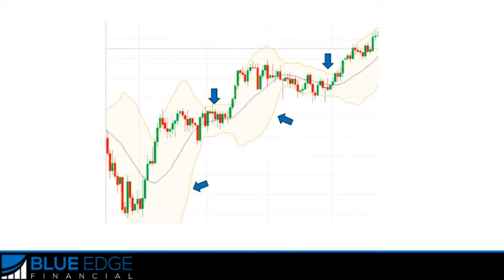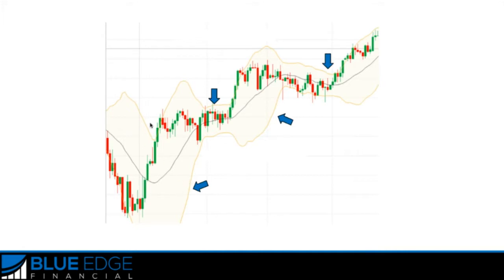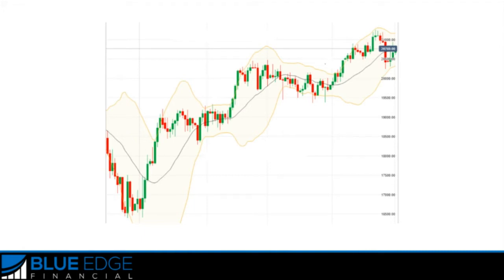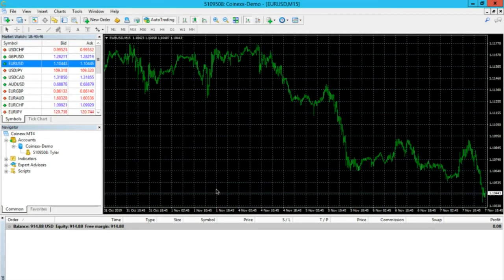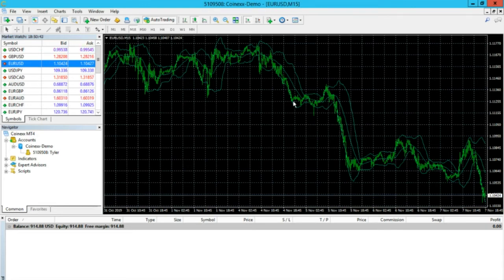Bollinger Bands Explained [Forex Trading Strategy]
In lesson 53 of the beginner forex course, we teach you about bollinger bands as a trading indicator. These are used to measure a market's volatility. It tells us whether the market is quiet and hardly moving or loud. The bands contract when the market is quiet and expand when the market is volatile.